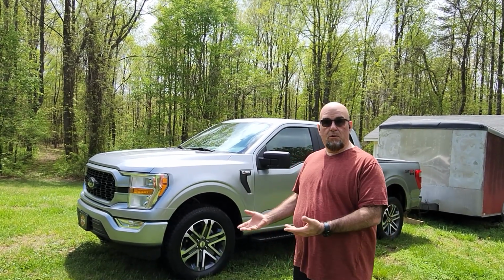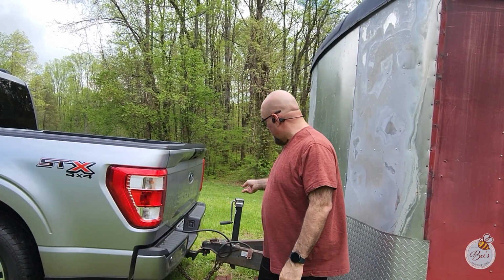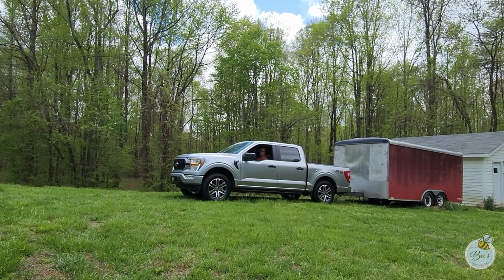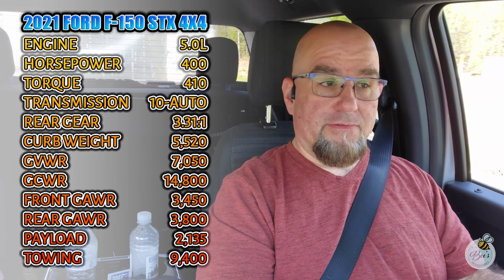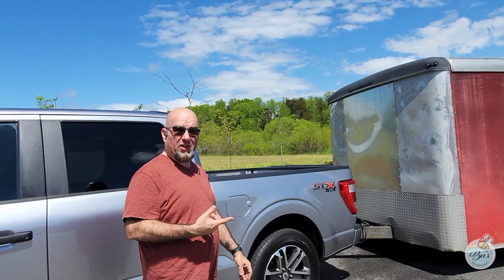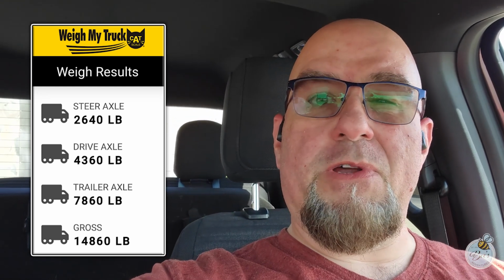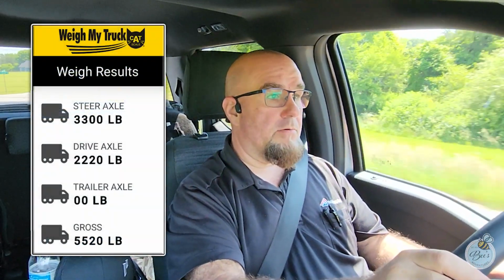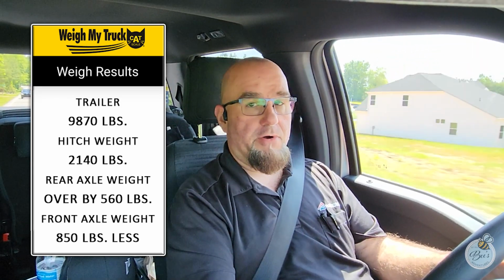😱 Did I Break It? A Trip to the CAT Scales with our 2021 Ford F-150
Get ready for an informative and eye-opening journey as we take our 2021 Ford F-150 to the CAT Scales! 🚛⚖️ Join us on this educational expedition as we explore the importance of weight distribution, payload capacity, and safety considerations when towing heavy loads.

In this thrilling CAT Scale Challenge, we aim to understand the limits and capabilities of our trusty 2021 Ford F-150. 🏋️‍♂️ Through meticulous measurements and careful analysis, we delve into the world of truck evaluation to ensure we're making informed decisions on the road.

Accurate weight distribution is crucial for maintaining stability and control while towing, and the CAT Scale becomes our ally in achieving this balance. 🚚🔍 We demonstrate step-by-step how to properly weigh our truck and trailer, interpreting the results to ensure we're within safe limits and adhering to recommended guidelines.

As we roll onto the CAT Scale, we delve into the significance of each measurement, discussing payload capacity, axle weight limits, and the importance of evenly distributing the weight across our setup. ⚙️✅ Our aim is to provide you with valuable insights and practical tips that will empower you to make informed decisions when towing your own heavy loads.

Join us on this insightful expedition as we uncover the intricacies of truck evaluation and share our knowledge and experiences. 🚦📚 We'll equip you with the tools you need to assess your own truck's capabilities, understand the impact of weight on performance, and prioritize safety on your future adventures.

Don't miss out on this educational opportunity! Hit that like button and subscribe to our channel for more informative content, where we unravel the complexities of towing, share practical tips, and help you make the most of your trucking experiences. 📺🔔

Get ready to embark on this enlightening journey with us as we unlock the secrets to a well-balanced and safe towing experience with your 2021 Ford F-150! 🚀🛻